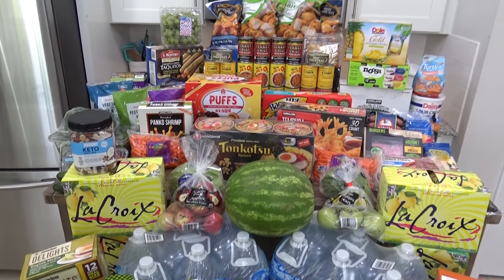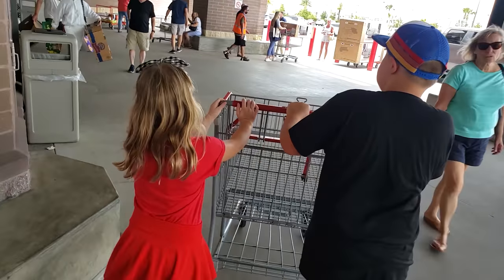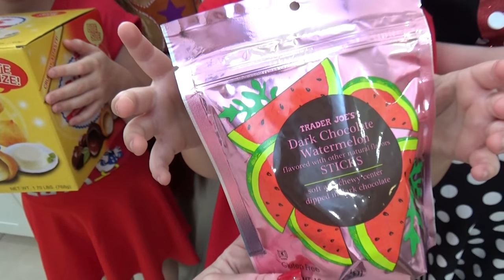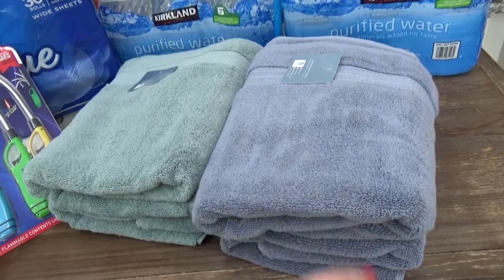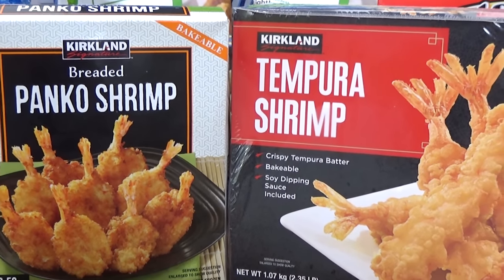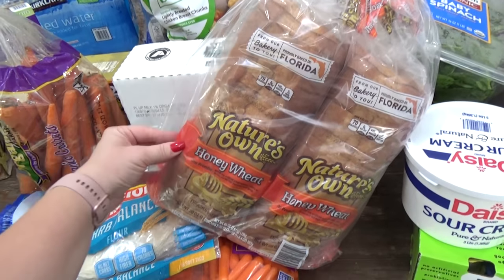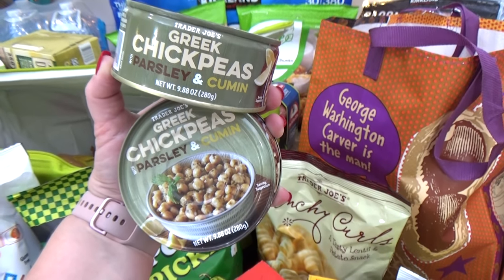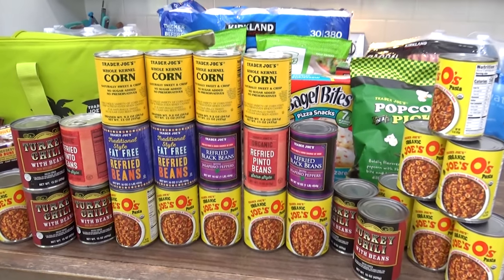3 MEGA GROCERY HAULS in the SAME DAY!! Costco + Trader Joe's + Aldi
If you are a fan of GROCERY HAULS, then this video is definitely for you!
Today, I’m going to have not one, not two, but THREE grocery hauls to share with you from 3 different stores! I’ve got all my kids with me AND the plan is to hit up COSTCO, TRADER JOES and ALDI. Our a goal is to stock up the house with everything we'll we need for the month. I also want to pick up a few “hurricane preparedness items” since we live in Florida AND I’m also going to be giving the kids a little challenge, so they’re going to get to pick out some NEW things to try!

Dip/sauce container

Mailing address:

8297 ChampionsGate Blvd suite 302